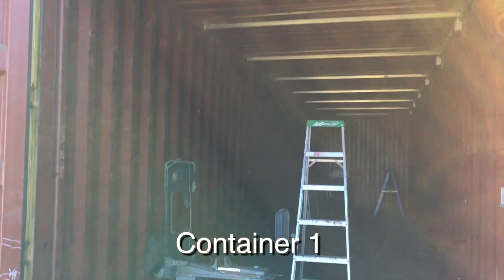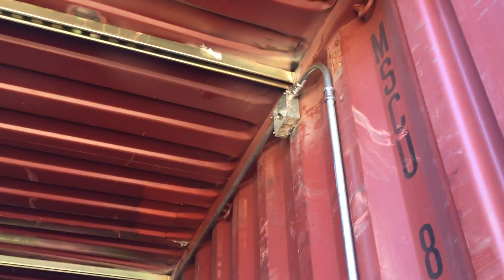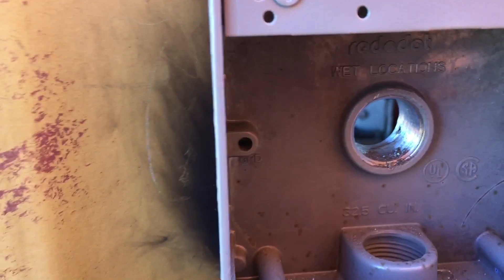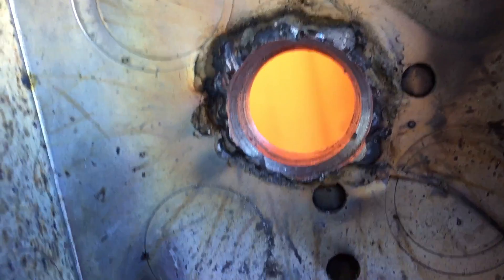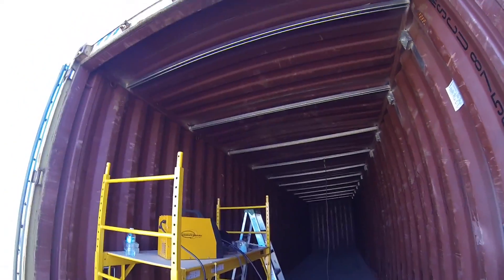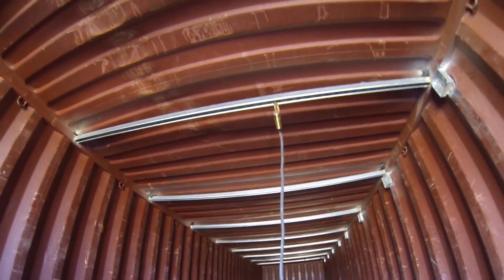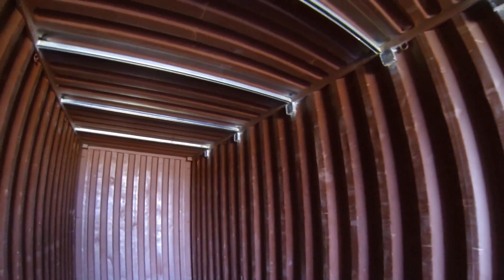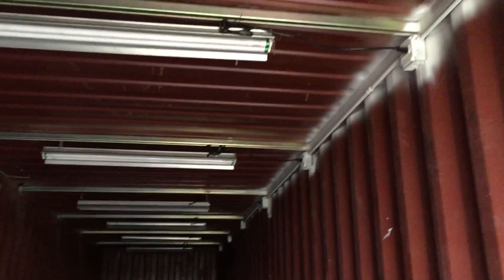2016 Container Storage Building Episode 3: Lighting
We use unistrut, which is cheap and available, to attach lighting and add mounting points in the interior of the 40 foot container. Perminent electrical wireing with always on and switchable circuits in the interior.